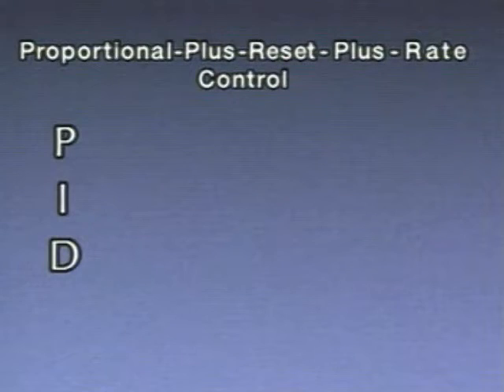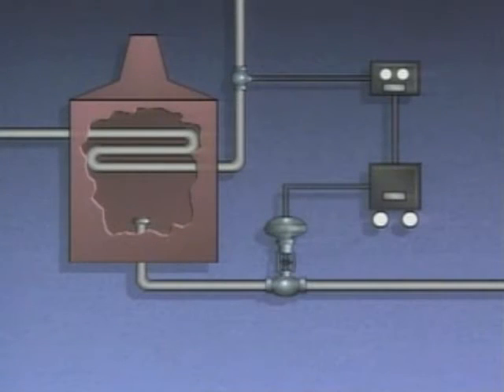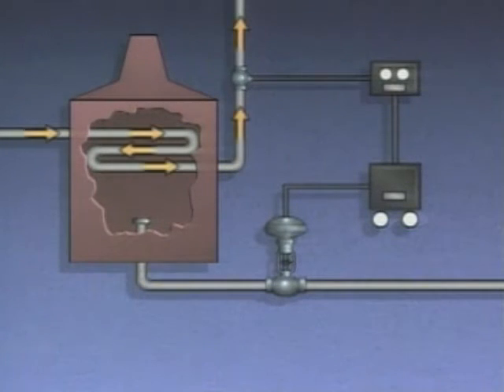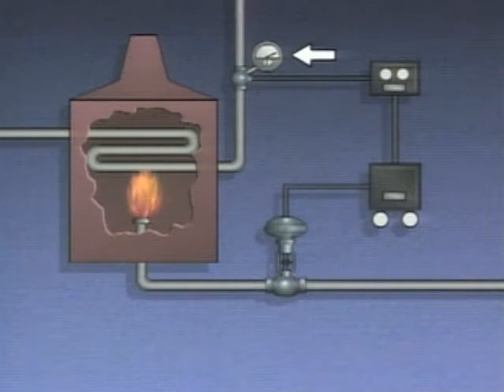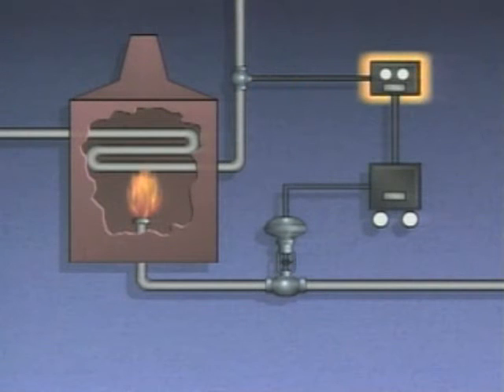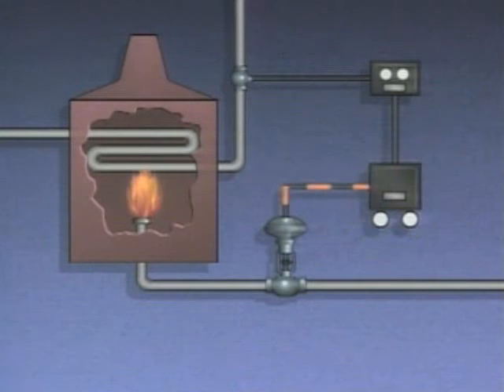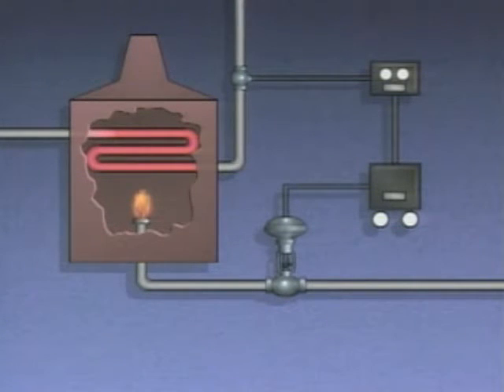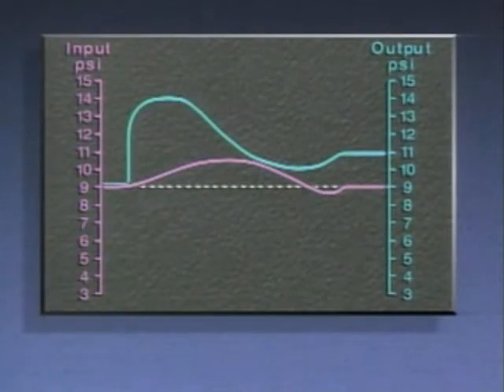3_PID Control Explained (Proportional-Integral-Derivative) | Automatic Process Control Part 3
Master the gold standard of process control! This final installment completes our automatic control series with PID (Proportional-Integral-Derivative) control - the industry solution for precise, stable process automation.

What You'll Learn:

How PID Combines All Three Modes: Proportional (immediate response) + Integral/Reset (eliminates offset) + Derivative/Rate (anticipates disturbances).

Real Industrial Case Study: Gas-fired oil heating furnace temperature control – from disturbance to stabilization.

Signal Analysis: See controller input/output graphs showing derivative's "boost" action and integral's long-term correction.

Why PID Dominates Industry: Handles rapid changes, persistent disturbances, and complex dynamics simultaneously.

Key Outcome: Returns process variable to exact setpoint after disturbances (unlike standalone proportional or PD).

Practical Examples Covered:
🔥 Oil temperature control in furnace piping system
📈 Graph analysis of PID signal response to flow reduction
⚙️ Final control valve adjustment at new steady-state

For: Control Engineers, Instrumentation Technicians, Process Operators, Chemical/Mechanical Engineers, and Engineering Students.